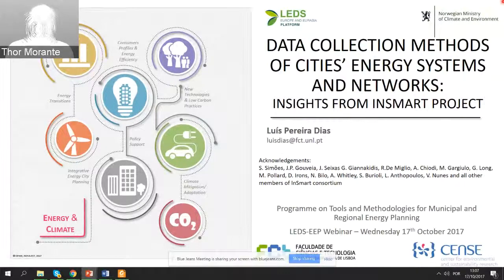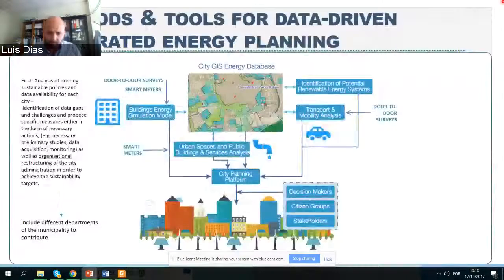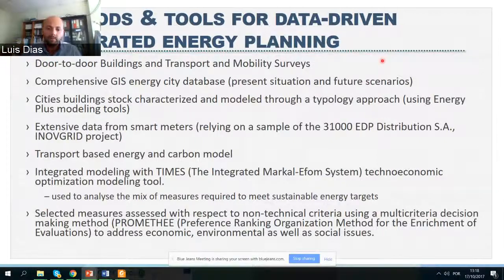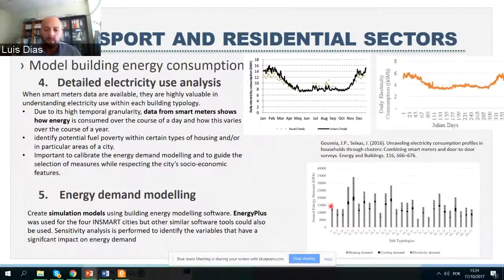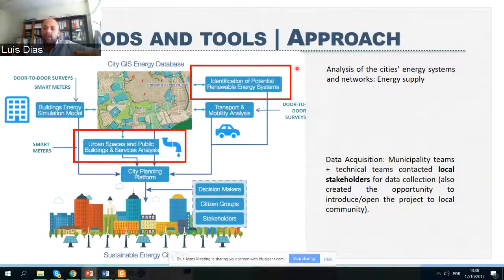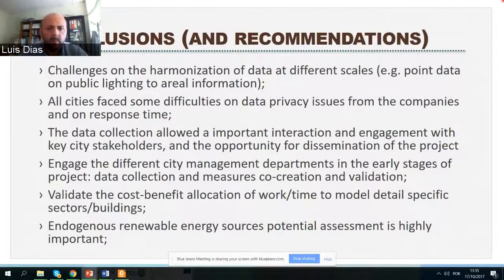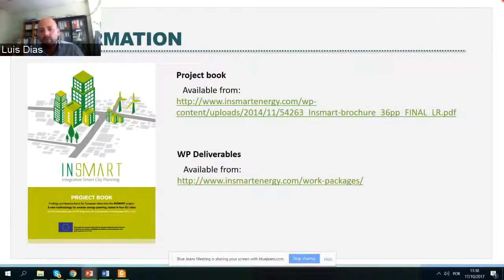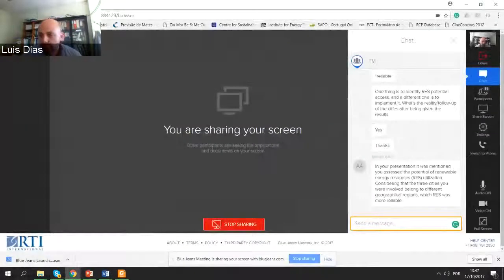LEDS-EEP series: Luís Dias - Data collection methods of cities’ energy systems and networks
As part of the LEDS-EEP Webinar Programme on Tools and Methodologies for Municipal and Regional Energy Planning, Luís Pereira Dias presented on 17 October 2017 the webinar “Data collection methods of cities’ energy systems and networks – insights from the InSMART Project.”

Availability of good quality data is fundamental for obtaining robust modelling results and developing realistic and implementable energy plans. Luís Dias presents methods and tools for data-driven integrated energy planning.

The InSMART project used several methods and tools for collecting data on buildings, transport sector, development of urban spaces, water and sewage system, municipal solid waste management and other sectors. The project implementers performed a thorough analysis of renewable energy potentials in the target cities using the GIS tools.

Luís Dias discusses key data sources for municipal energy planning, data collection methods and challenges, data quality issues, and shares main lessons of the InSmart project.